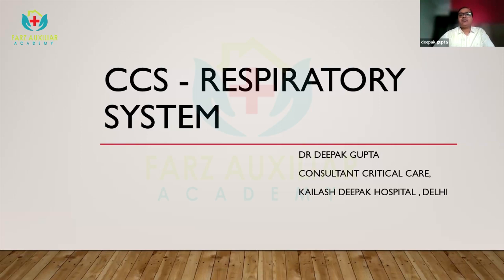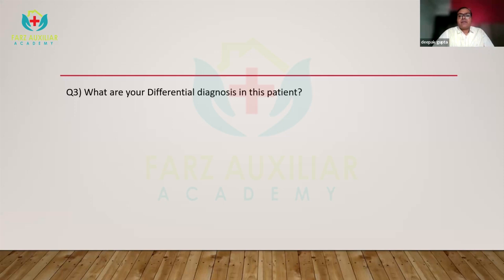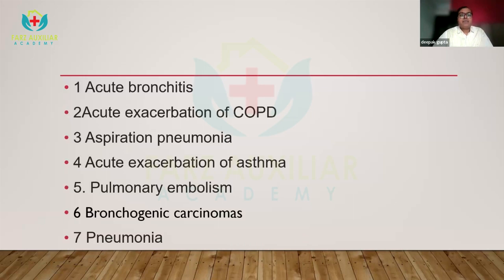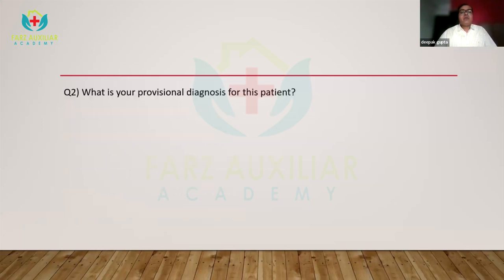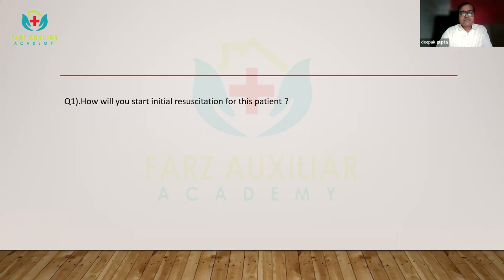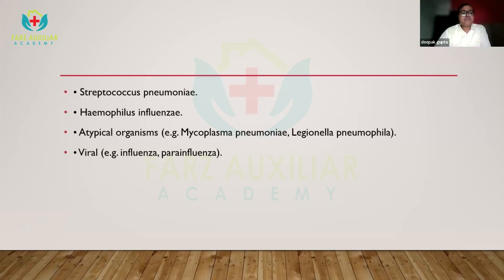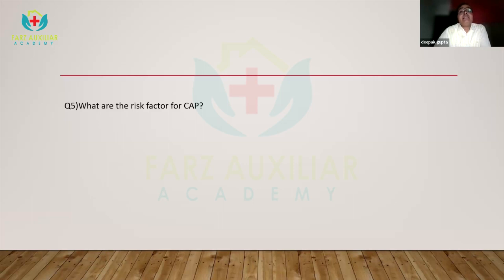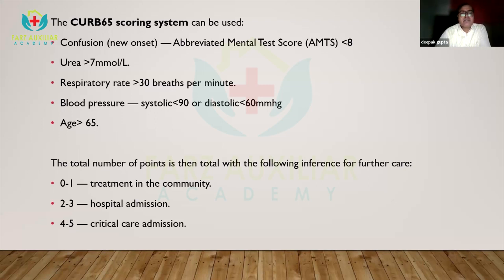Farz Academy || Respiratory || EDIC Part II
Live Class Review on Respiratory by Dr Deepak - CONSULTANT CRITICAL CARE MEDICINE, KAILASH DEEPAK HOSPITAL, DELHI.
Welcome to Farz Academy's Live Class on EDIC Part 2 Respiratory! In this educational session, our expert instructors will delve deep into the intricacies of the respiratory system and its relevant concepts for the EDIC Part 2 exam. Whether you're a medical student, a resident, or a healthcare professional seeking to enhance your knowledge, this live class is designed to provide comprehensive coverage of respiratory topics essential for your success.

During the session, we will explore a wide range of subjects, including respiratory physiology, pulmonary diseases, diagnostic approaches, therapeutic interventions, and much more. Our instructors will break down complex concepts into easily understandable explanations, supplemented by visual aids, case studies, and interactive discussions.